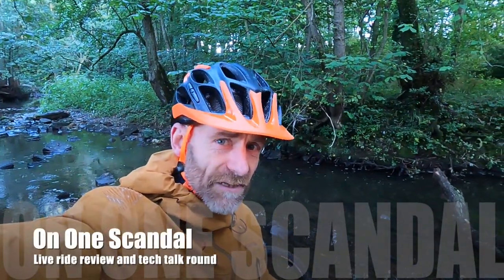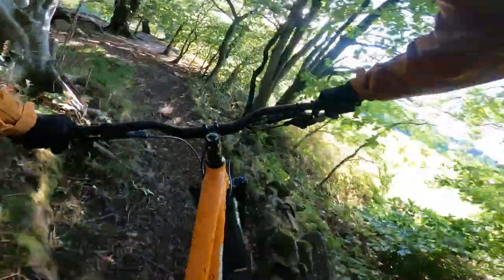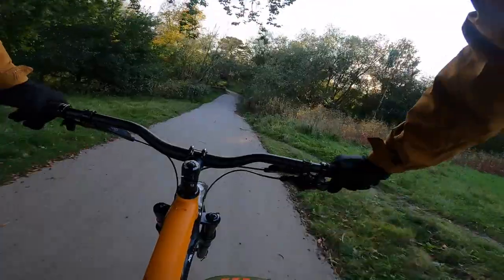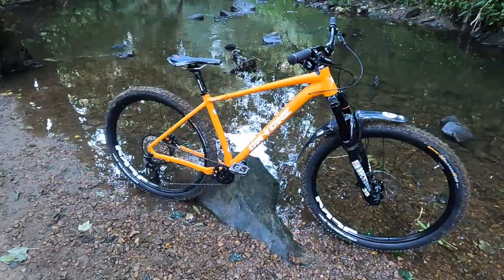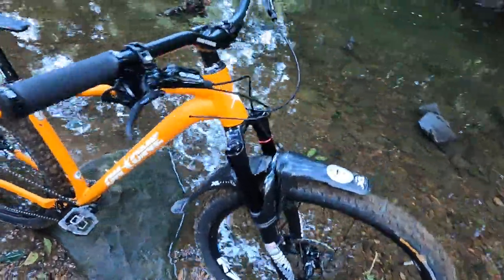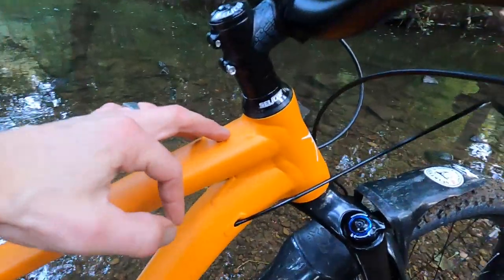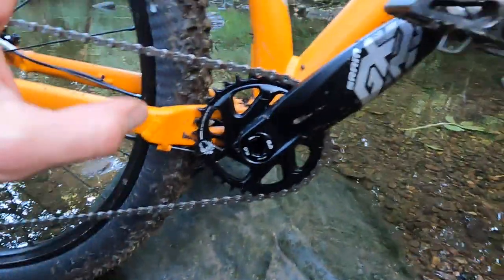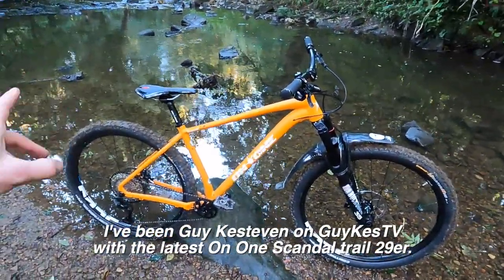On-One Scandal: Affordable Aggro MTB Live Ride Review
Quick, local live ride review of the new On-One Scandal: The latest version of the legendary top value alloy framed trail 29er from Yorkshire mountain bike mavericks On-One.
Big thanks to On-One for sending the bike in for test and supporting the time it took to film and edit it, and massive thanks to my Patreon subscribers for investing in the growth of the channel.

Cheers Guy